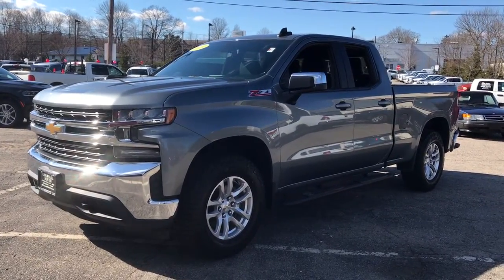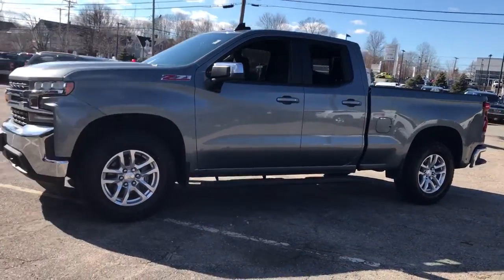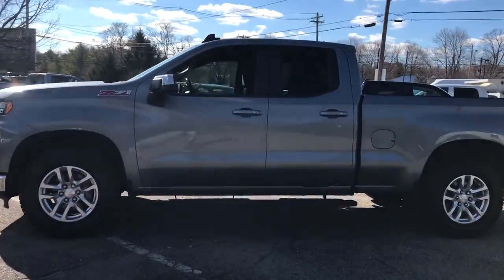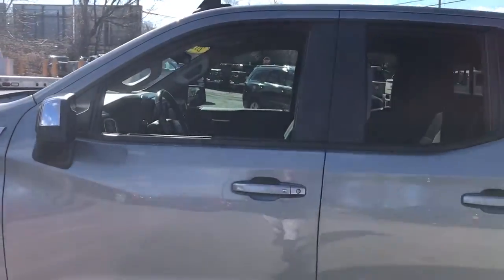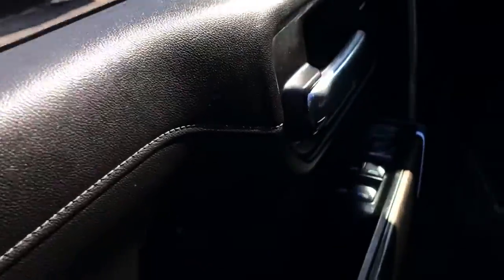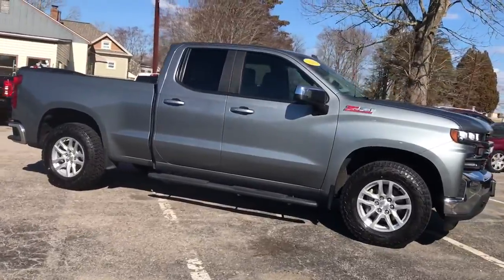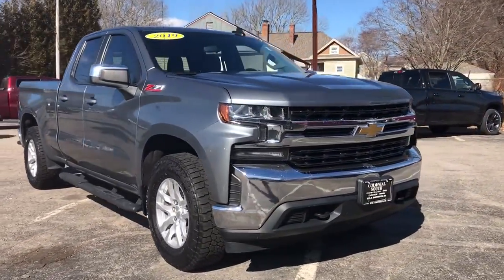2019 Chevrolet Silverado_1500 Dartmouth, New Bedford, Fall River, Wareham, Fairhaven 20669A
Satin Steel Metallic Used 2019 Chevrolet Silverado_1500 4WD Double Cab 147 LT available in 42 State Road, Dartmouth, Massachusetts at Colonial South CJDR. Servicing the Dartmouth, New Bedford, Fall River, Wareham, Fairhaven, MA area.

Silverado_1500 4WD Double Cab 147 LT
2019 Chevrolet Silverado_1500 4WD Double Cab 147 LT - Stock#: 20669A

: Highlights of this 2019 Chevrolet Silverado 1500 include: CARFAX 1-Owner. FUEL EFFICIENT 22 MPG Hwy/16 MPG City! Onboard Communications System Rear Air 4x4 Turbo Alloy Wheels Bed Liner BED PROTECTION PACKAGE CONVENIENCE PACKAGE II CONVENIENCE PACKAGE TRANSMISSION 8-SPEED AUTOMATIC ELEC. ENGINE 5.3L ECOTEC3 V8 AUDIO SYSTEM CHEVROLET INFOTAINMENT. Z71 OFF-ROAD PACKAGE. SERVICE WORK COMPLETED: Service Work completed on this Chevrolet Silverado 1500 includes: Complete Multi-Point Inspection Complete Multi-Point Inspection Oil & Filter Change by a Factory Trained Technician Oil & Filter Change by a Factory Trained Technician Battery Voltage Test Battery Voltage Test Tires Inspected Tires Inspected Brake Inspection Brake Inspection Emissions System Check Emissions System Check Professional Detailed Inside and Out Professional Detailed Inside and Out Function Test all Lights Function Test all Lights Check the Complete Exhaust System Check the Complete Exhaust System Cooling System Inspection Cooling System Inspection Transmission Fluid Inspection Transmission Fluid Inspection Differential Fluid Inspection Differential Fluid Inspection Function Test all Options & Accessories Function Test all Options & Accessories. WHY BUY FROM US: *Due to daily market and supply based price fluctuations please contact dealer for actual price which may be more or less than actual MSRP. OPTION PACKAGES: CONVENIENCE PACKAGE includes (CJ2) dual-zone automatic climate control (A2X) 10-way power driver seat including power lumbar (KA1) heated driver and passenger seats (KI3) heated steering wheel (N37) manual tilt/telescoping steering column and (USS) 2 charge-only USB ports for second row (C49) rear-window defogger (KPA) auxiliary power outlet (ATH) Keyless Open and Start (NP5) leather-wrapped steering wheel (N06) steering column lock (BTV) Remote Start Fuel economy calculations based on original manufacturer data for trim engine configuration.